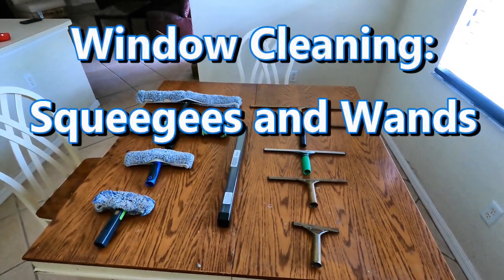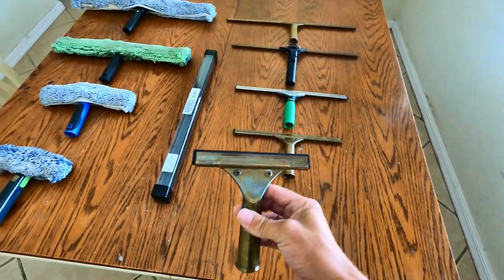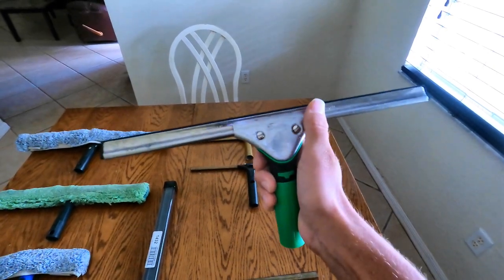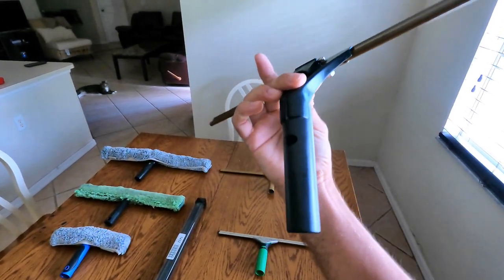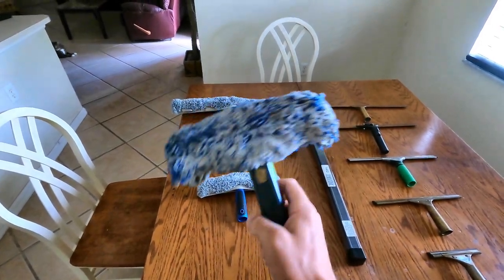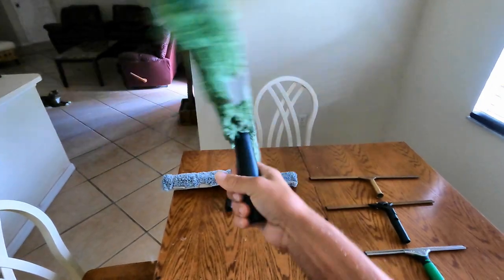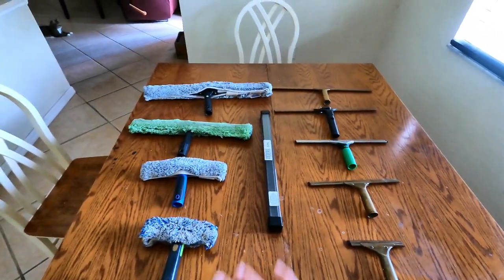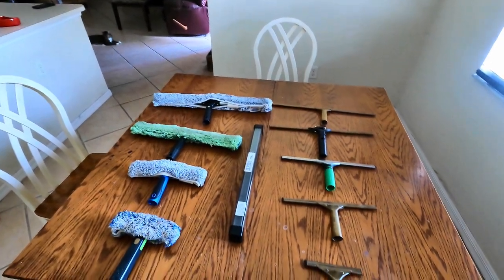Window Cleaning: Squeegees and Wands 101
Thinking of cleaning windows, but don't know where to start? Here is a video describing and showing you different wands and squeegee channels/sets that I use and have used daily for 16+ years.  I have gone through many different kinds, these are the ones that made the cut over all the years.  From french windows to huge sliders, these will tackle your window cleaning needs! These very basic, but tried and true professional brands.  Most of these are Ettore brand.  I have not used the specialty squeegees like the Wagtail/Moarman, etc--- so I really can't comment on them.

I hope this video helps you in some way.  I dislike when people online or in-person are pretty dismissive when someone "new" (whether it be a homeowner or another window cleaner) asks a beginner question. Instead of being that way, why not just break it down for everyone?  Window cleaning is a brotherhood, we should be helping each other out-- Remember your humble beginnings. We all started somewhere, I had the benefit of learning from people who had 40+ years experience.  I still learn something new everyday and love to hear other people's tips and advice.

Nobody has paid me to talk about their product.  I only video things I personally have used for years.  I am not a guru, I don't have a multi-million dollar business. I despise influencers, peddling garbage. I am not here to tell you how to run YOUR business --I'm just a man with a squeegee.  All I want to do is share some of the things that has helped me.  Tools that work, and will get the job done. That's all I care about.